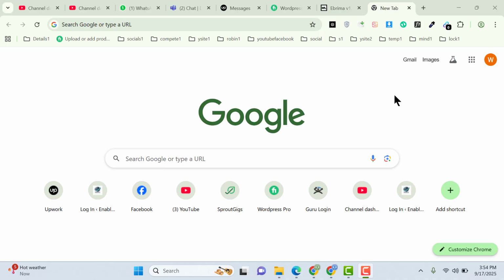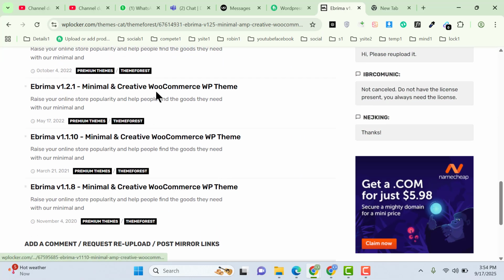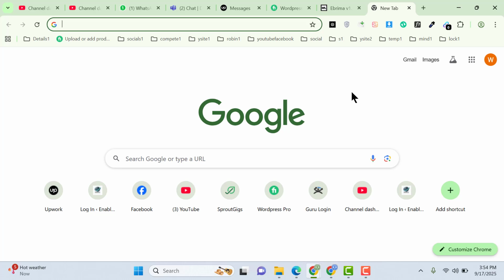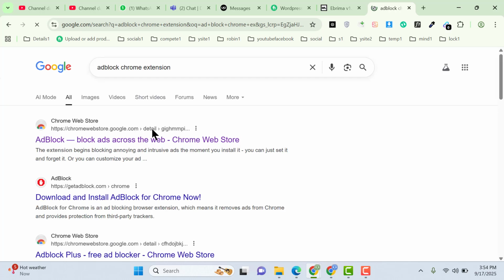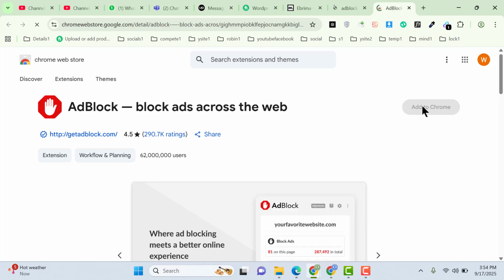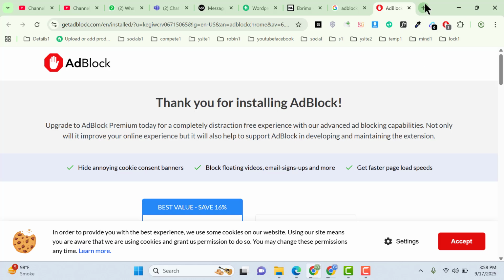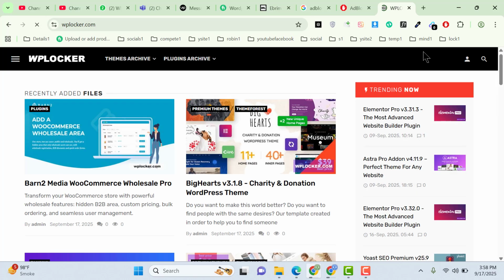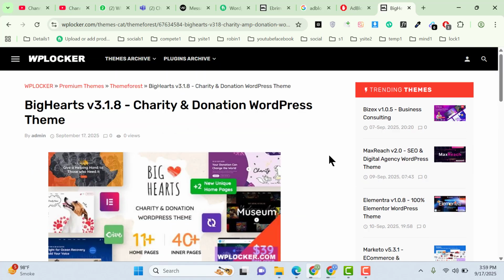How to block unwanted ads in google chrome browser using free adblock chrome extension?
How to Block Unwanted Ads in Google Chrome Browser Using Free Adblock Chrome Extension (2026 Tutorial)!

In this video, I show you how to block unwanted ads, popups, and banners in Google Chrome using a free Adblock extension. This will help you browse faster, avoid annoying interruptions, and protect yourself from potentially harmful ad-based redirects while surfing the web.

In this video, you'll learn:

Why blocking ads improves browsing speed and safety

Where to find a reliable free Adblock extension for Chrome

How to install and set up the extension

How to customize ad-blocking settings for specific websites

Tips for whitelisting trusted sites you want to support

Perfect for:

Chrome users wanting a faster, ad-free browsing experience

Anyone annoyed by popups and intrusive ads

Freelancers and professionals wanting a distraction-free workflow

Beginners looking for simple browser customization tips

Timestamps:

0:00 – Introduction

0:20 – Why block ads in Chrome

1:00 – Finding a reliable Adblock extension

2:00 – Installing and setting up the extension

3:30 – Customizing settings and whitelisting sites

5:00 – Final result and recap